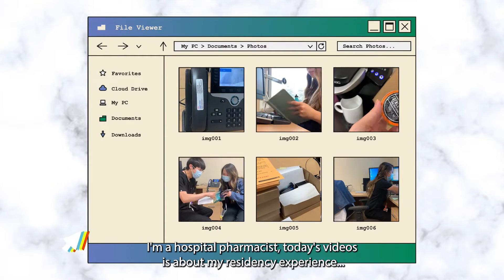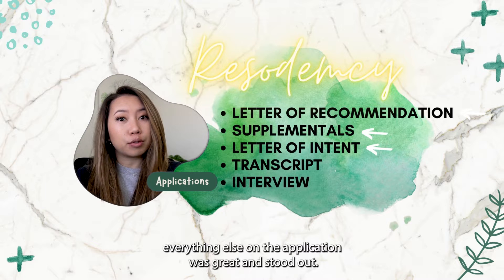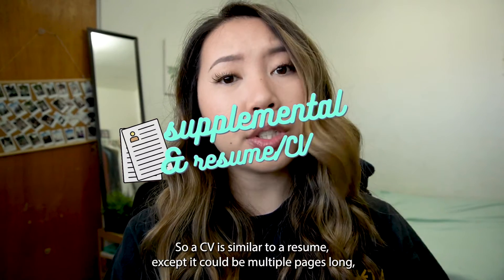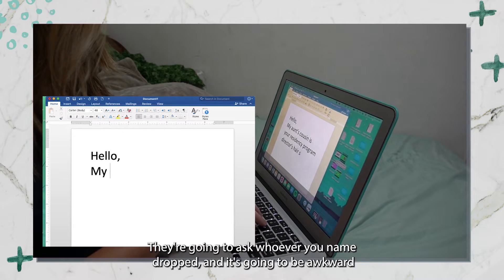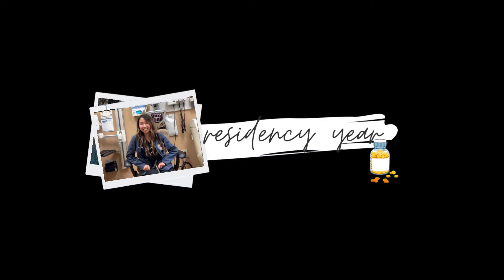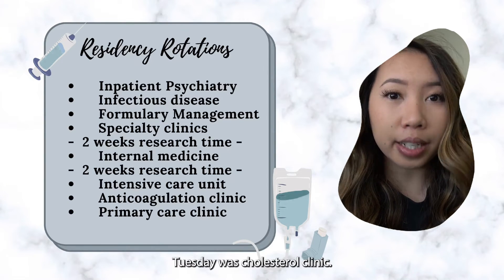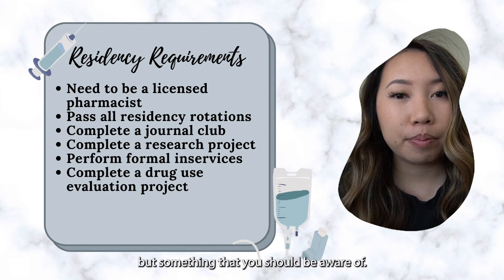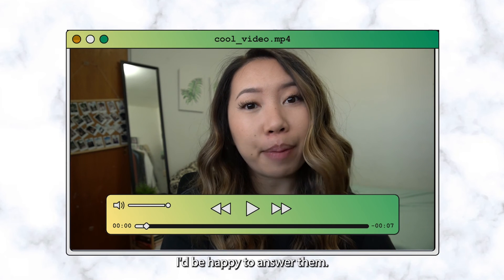Pharmacy Residency | Match Day, Applications, Competition, Was It Worth It?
After 8 years of school and 1 year of residency, I finally accomplished my goal of becoming a clinical inpatient pharmacist! I'll be recording my pharmacy journey - navigating life as a first time pharmacist fresh out of my pharmacy residency.

This video is my overall experience regarding my pharmacy residency - from applying, to match day, and residency in general!

Time stamps:
01:51 Letter of Recommendation
03:36 Resume/CV
04:54 Letter of Intent
05:50 Match day
07:07 Residency year
08:22 Residency Rotations/Requirements